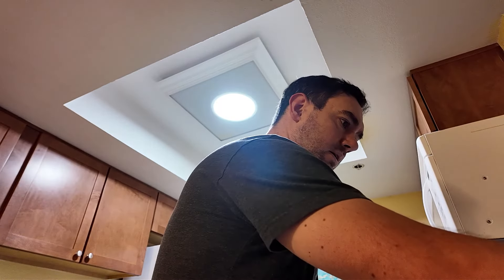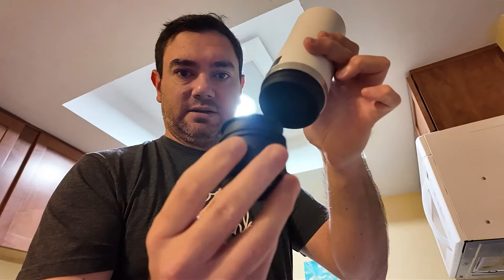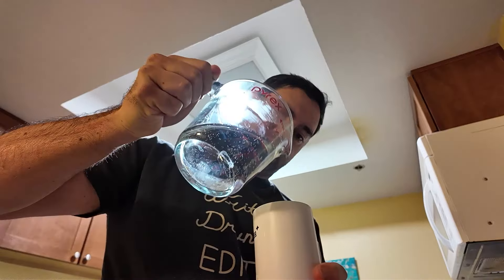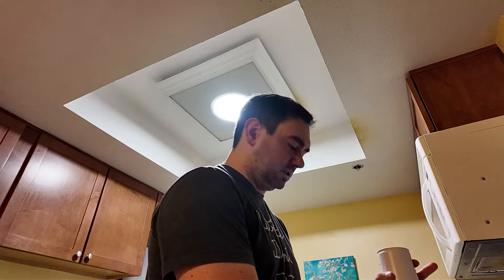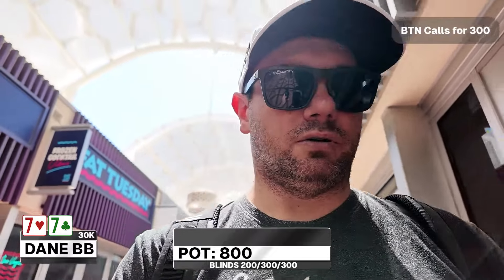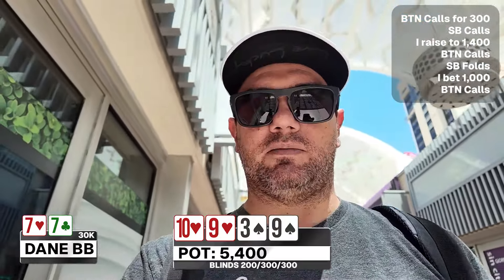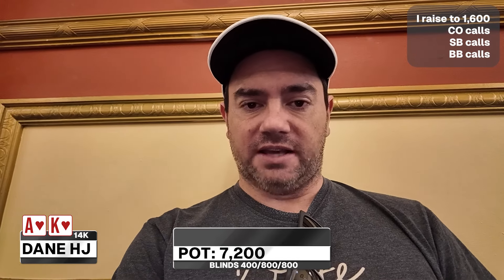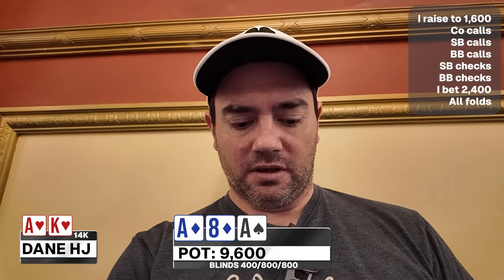WSOP 2024 Day 7 - $400 MGM Grand and $100 South Point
In this video I play a $400 tournament at MGM Grand and a $100 tournament at South Point.

Drop a question or suggestion down below.

I'm Dane, a software engineer at Atlassian, the opinions expressed here are my own and don't necessarily reflect those of my current, future or past employers.